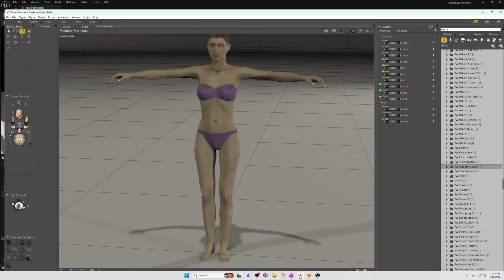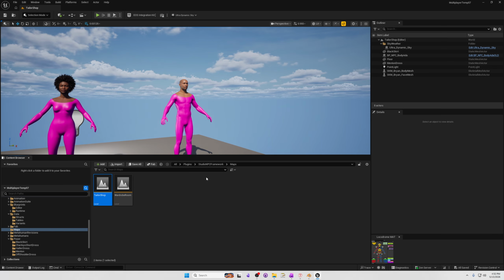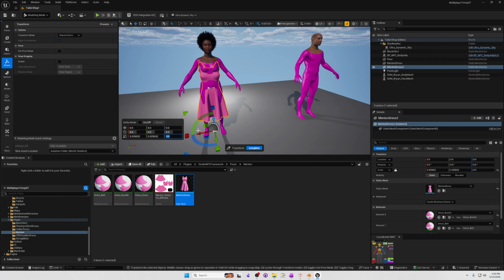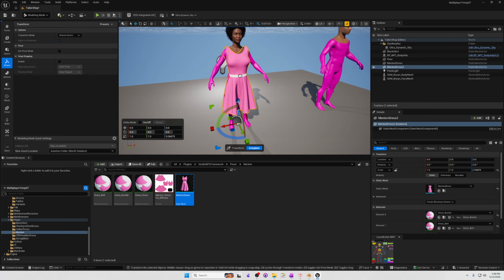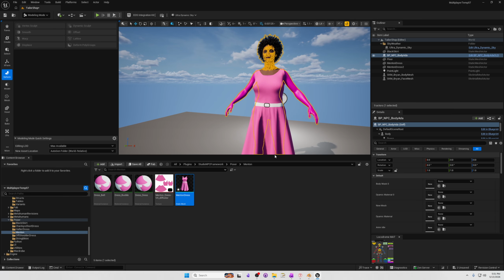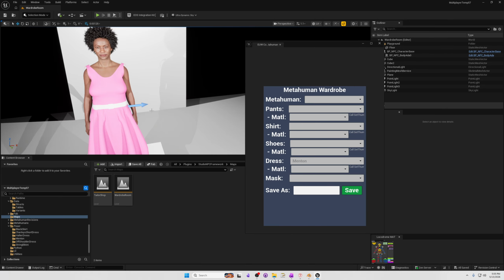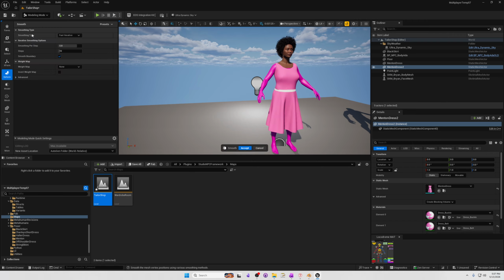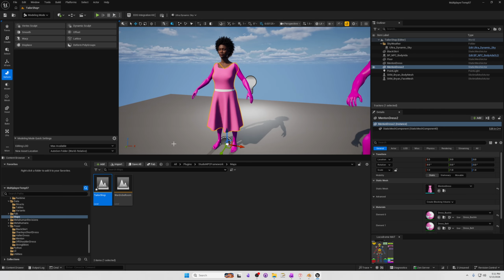Convert Poser Clothes To Metahuman